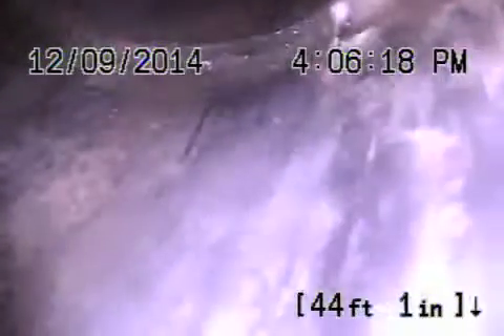3753 Berry dr